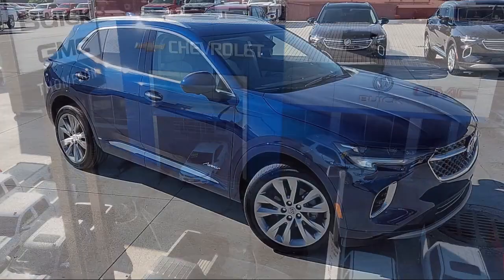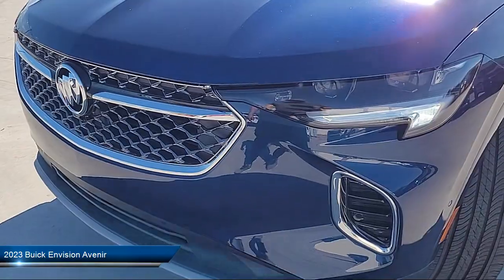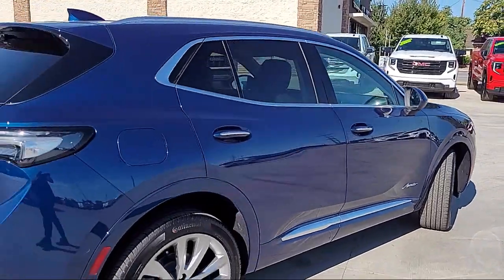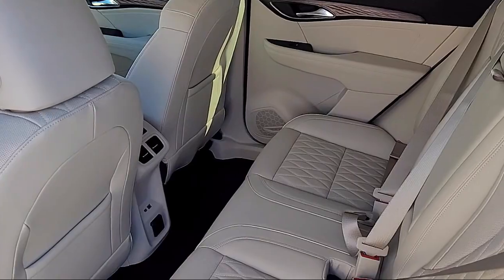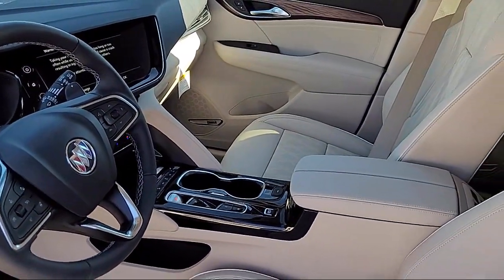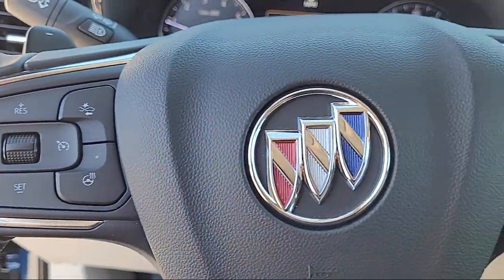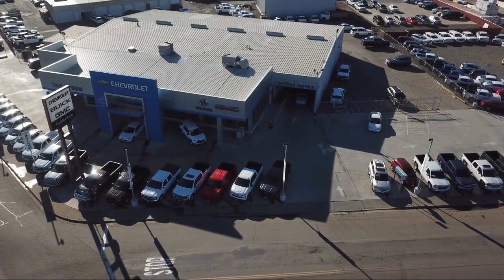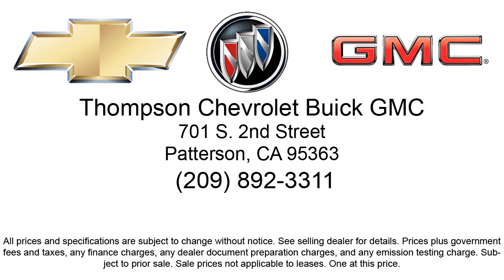2023 Buick Envision Avenir Modesto Tracy Turlock Los Banos Merced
2023 Buick Envision Avenir Stock Number: 217980 Vin:LRBFZSR49PD161322.